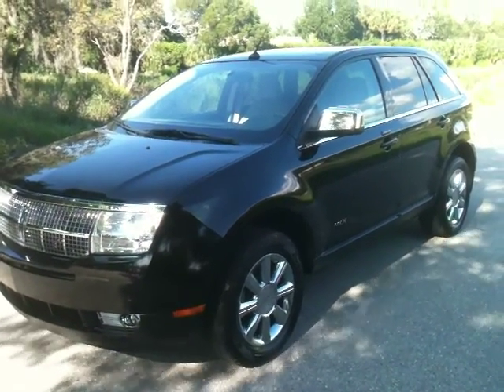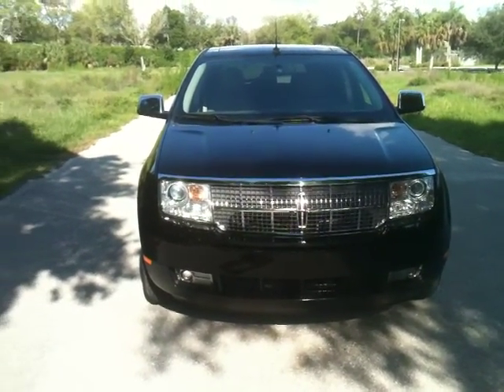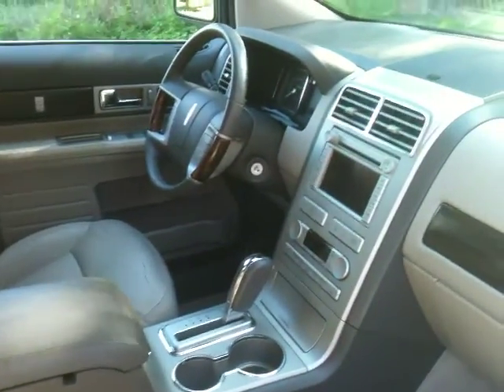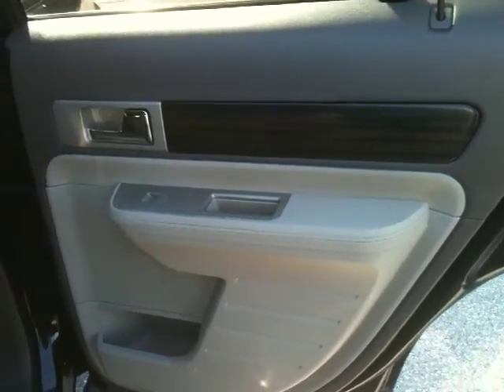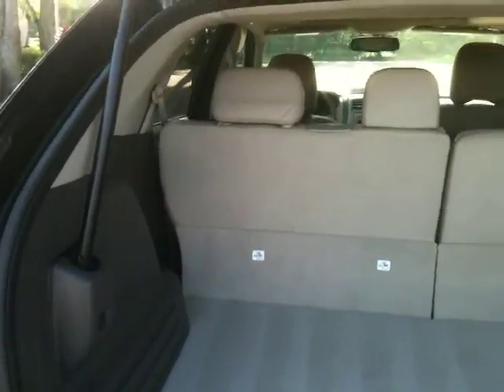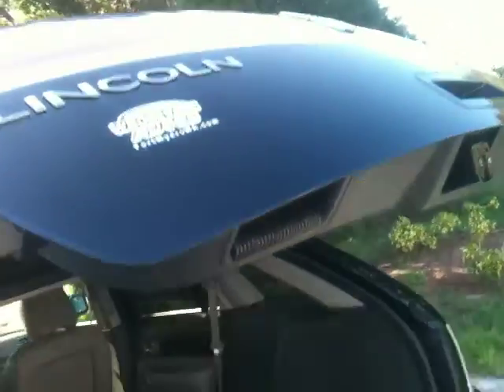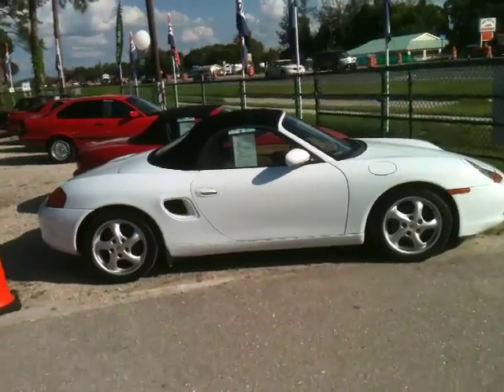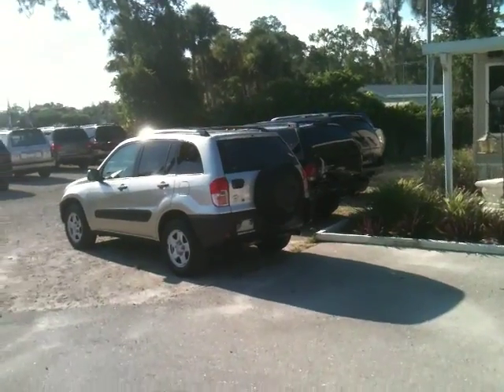2007 Lincoln MKX - View our current inventory at FortMyersWA.com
2007 Lincoln MKX this is a one owner accident free car.This Lincoln comes with a 3.5L V6 24V SFI engine that runs so smooth and quiet you wont even know its running half the time.All leather interior and every option imaginable this is the SUV to have.We can handle all you financing needs. Check out our entire inventory with pictures and videos at FortMyersWA.com